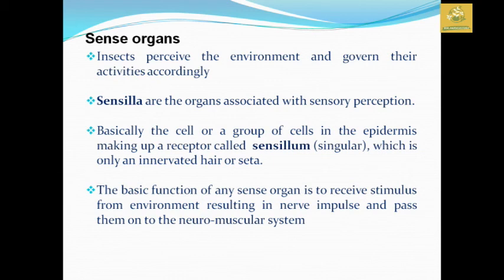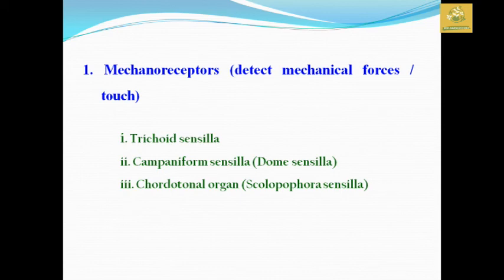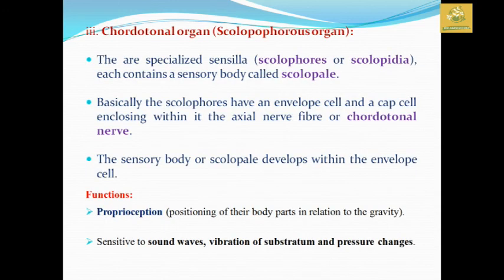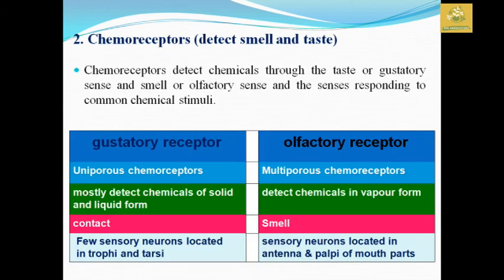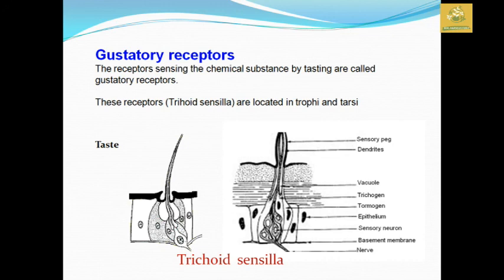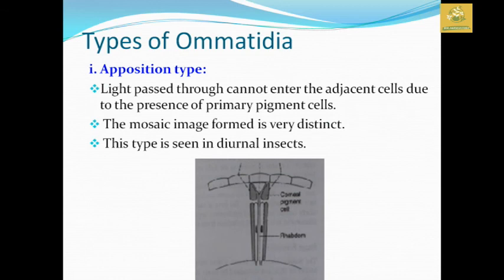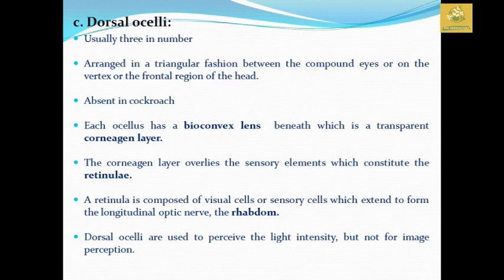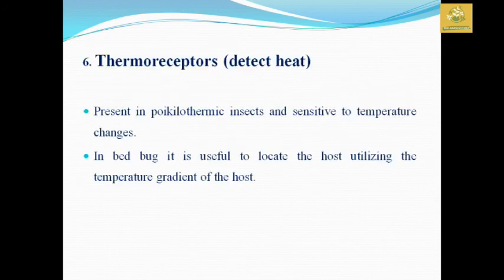Sense organs in insects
Make your Doudts cleared in the Instgram Channel..